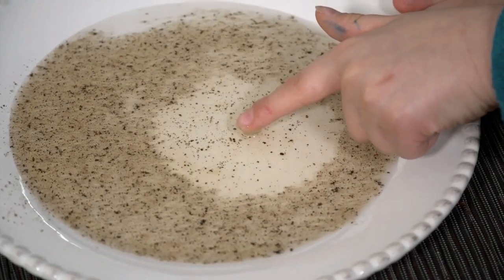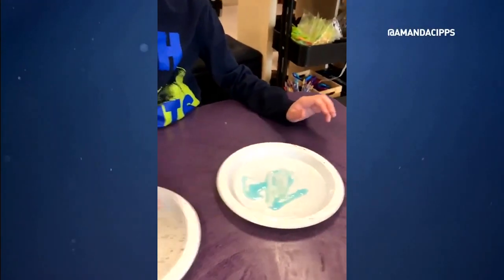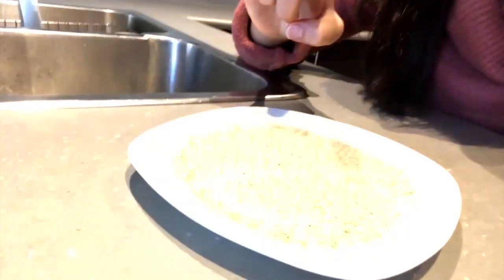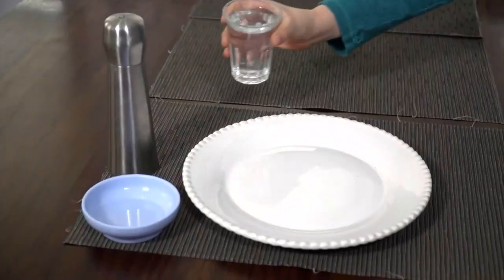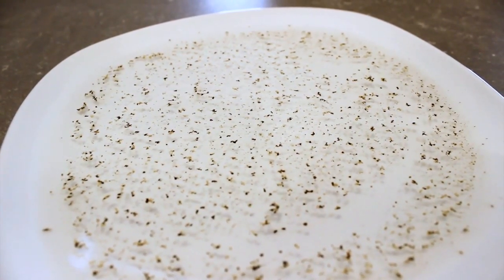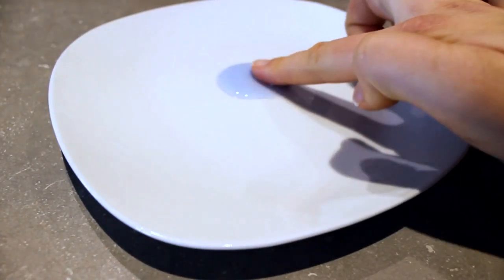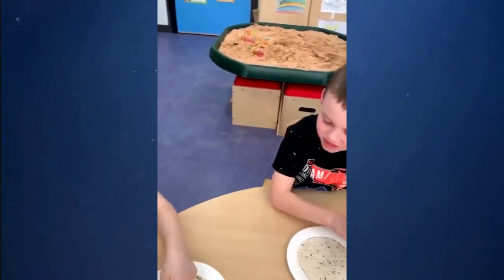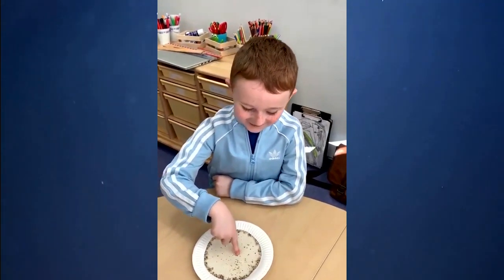Why the soap and pepper experiment works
Rachel Schoutsen talks to an expert about the science behind this fun at-home experiment.